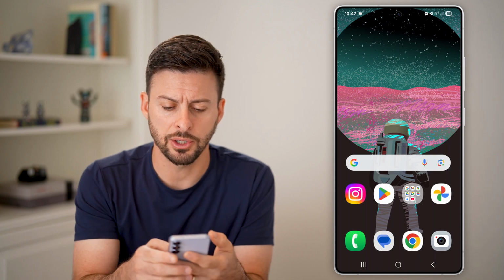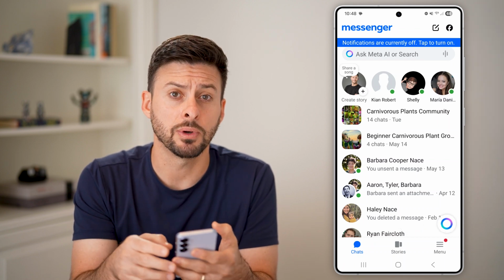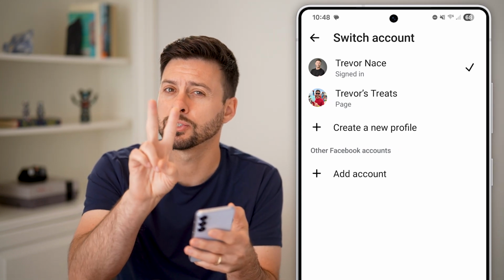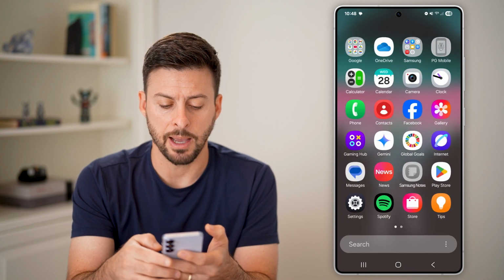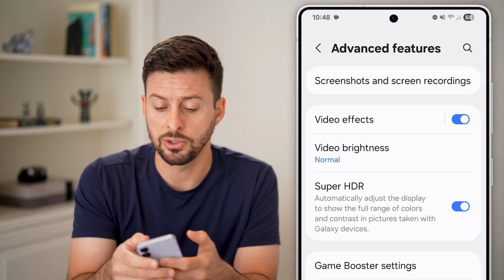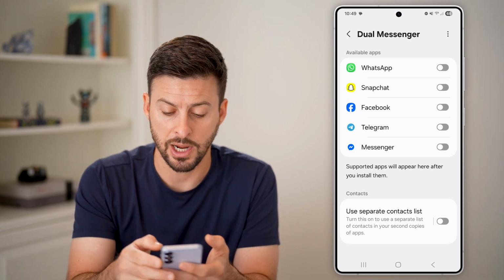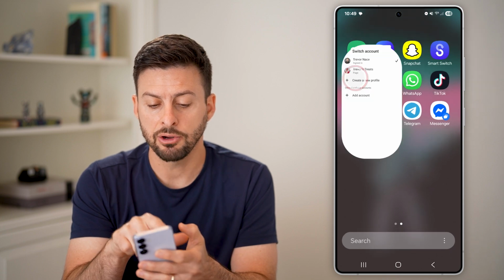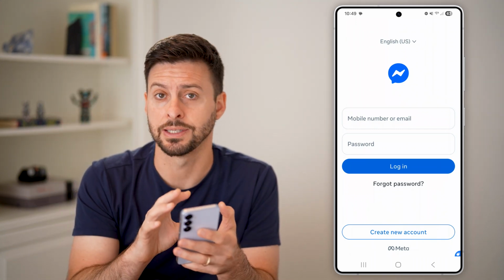How To Install 2 Messenger Apps On 1 Android Phone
Here's how you can get two different Facebook Messenger apps on 1 Android phone to use multiple accounts.